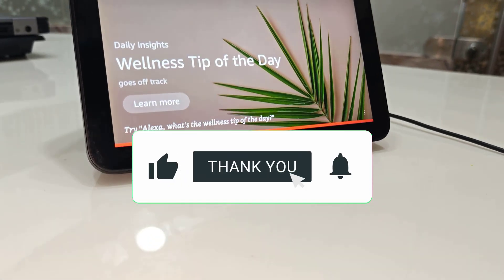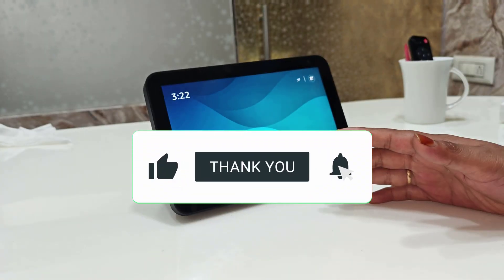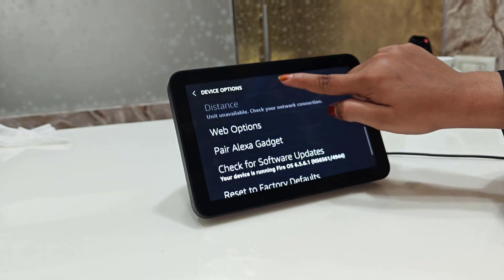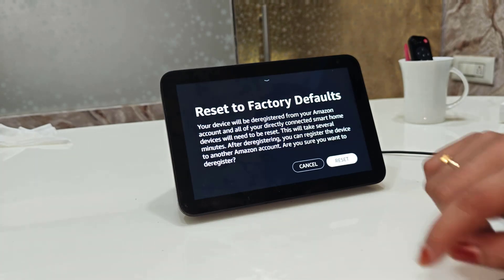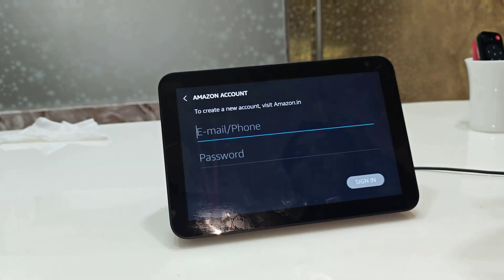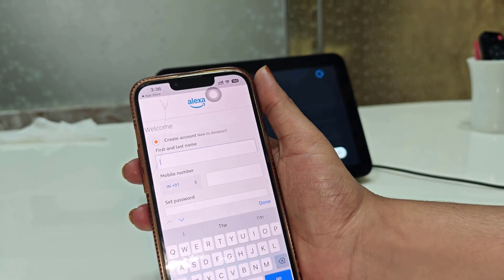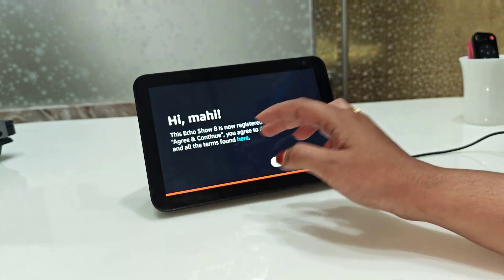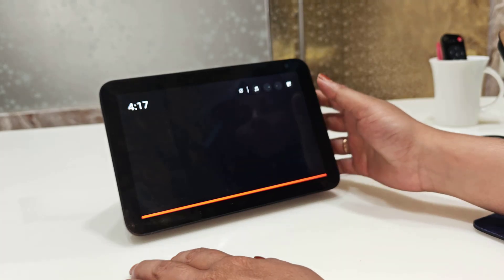How to Reset Your Amazon Echo & Echo Dot | Easy Step-by-Step Guide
MODEL NO : AMAZON ECHO 8

     Learn how to reset your Amazon Echo and Echo Dot in just a few simple steps, this easy step-by-step guide will help you fix setup issues, connection problems, or if you just want to start fresh with your Alexa device, whether you’re using Amazon Echo or Echo Dot, this reset tutorial will make the process quick and simple so you can get your smart speaker working like new again without any hassle, watch till the end for the complete reset guide.

how to reset amazon echo step by step, reset amazon echo dot easy guide, amazon echo not working fix reset, echo dot reset tutorial for beginners, how to reset alexa device quickly, amazon echo troubleshooting reset method, echo dot reset to factory settings, how to fix echo connection issues, reset amazon echo for new wifi setup, echo dot full reset guide explained.